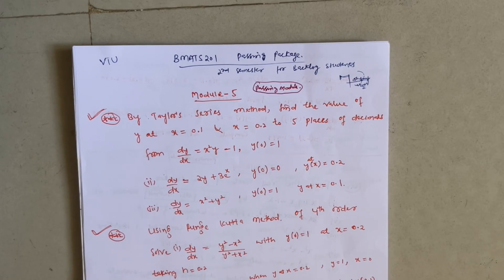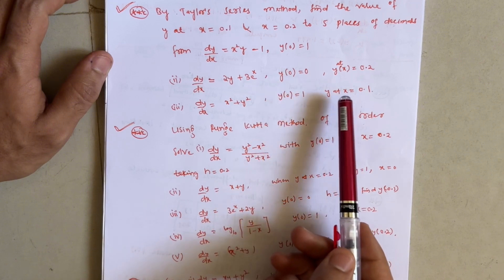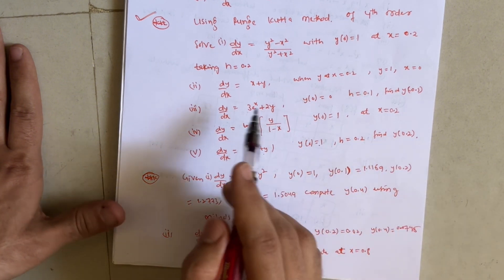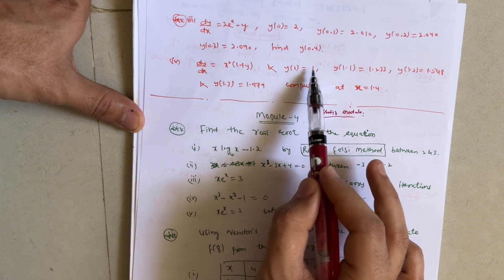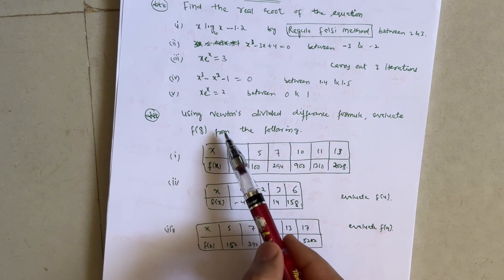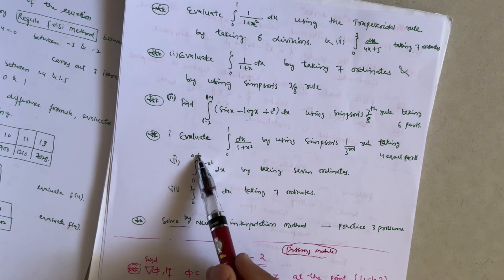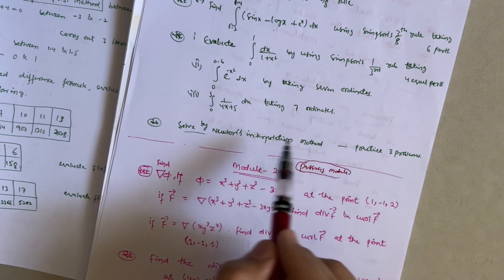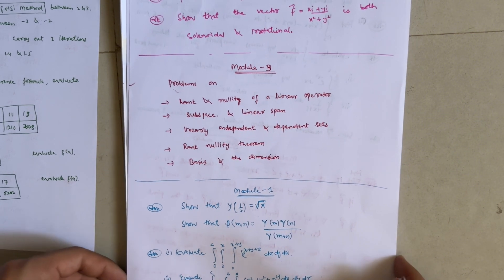Bmats201 Passing Package Vtu (New 2025)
Bmats201 Passing Package Vtu (New 2025)vtu

Your Queries ,
BMATS201
bmats201
Bmats201
bmats201 vtu
vtu bmats201
BMATS201 VTU
bmats201 vtu
bmats201 important questions
bmats201 important questions vtu
vtu mathematics 2
mathematics 2 vtu
2nd semester maths vtu
2nd semester maths vtu cse branch
2nd semester maths vtu cse stream
bmats201 passing package
2nd sem maths vtu
vector space
vector calculus